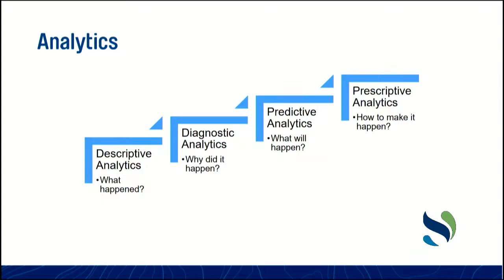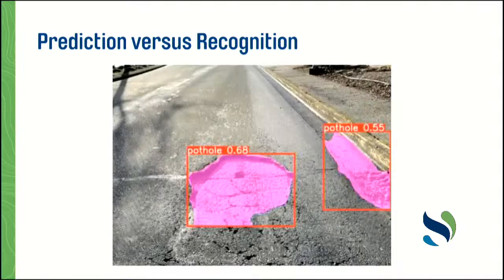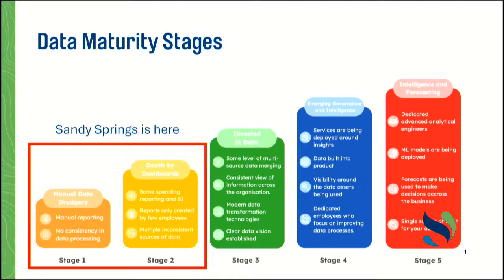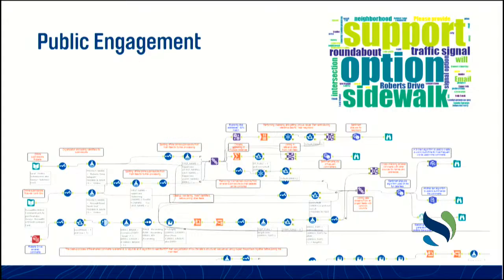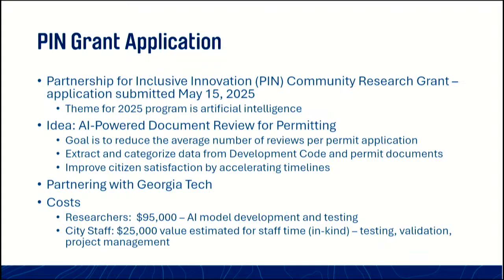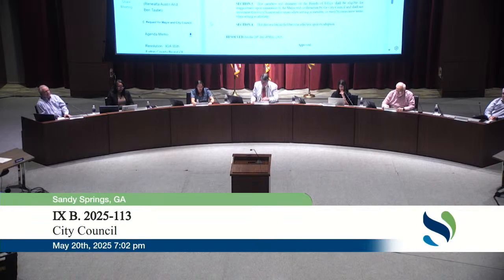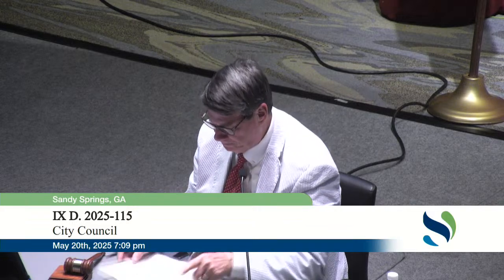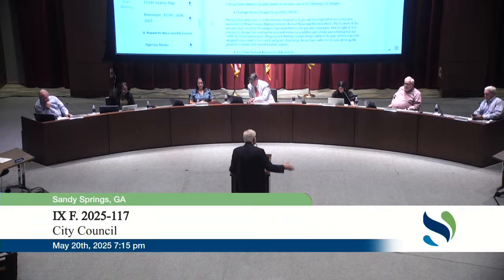May 20, 2025 City of Sandy Springs City Council Meetings - 6 p.m.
May 20, 2025 at 6:00 p.m.